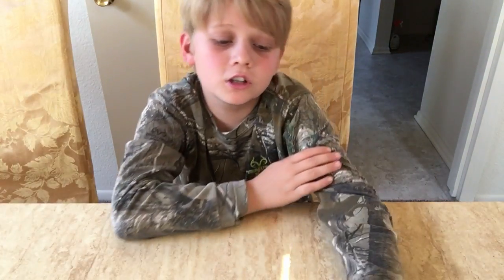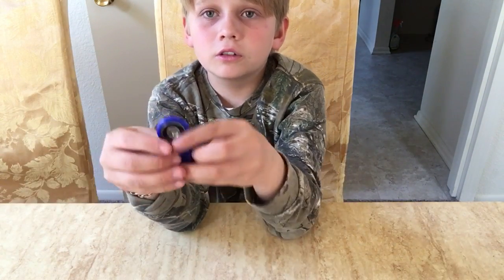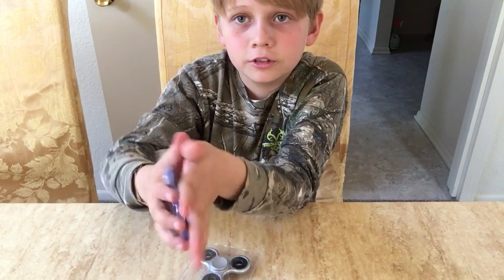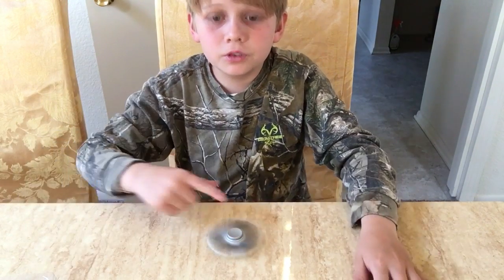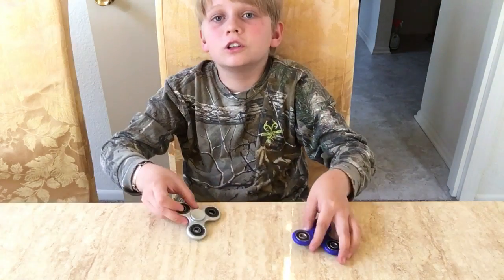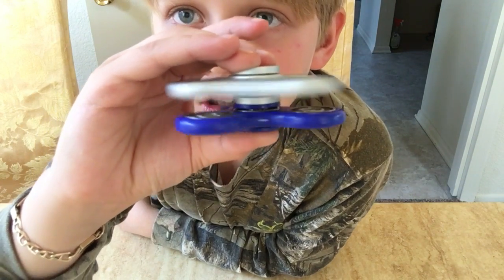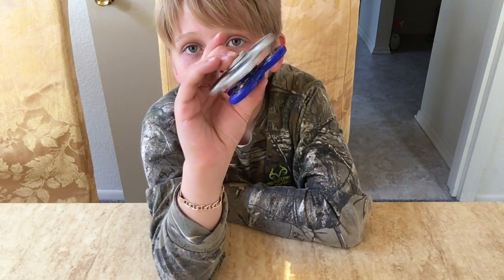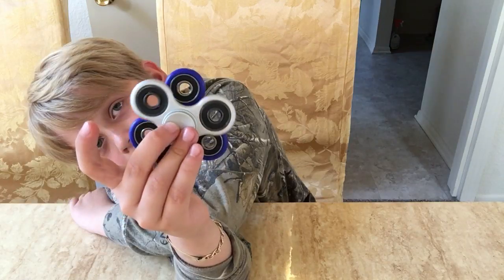5$ Fidget spinner vs 10$ Fidget spinner (Big difference)